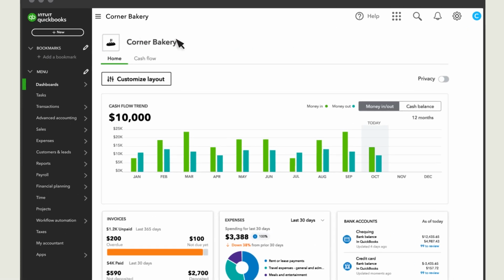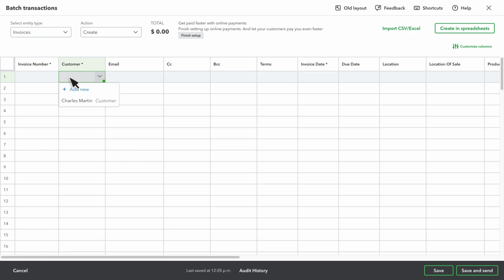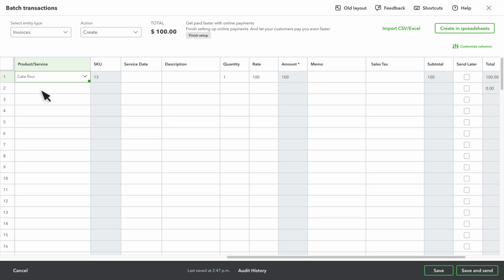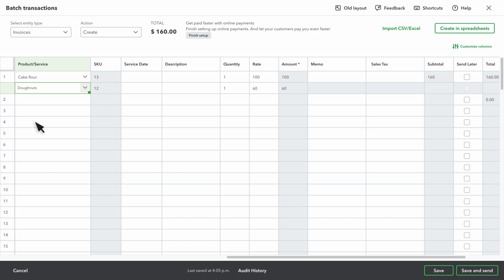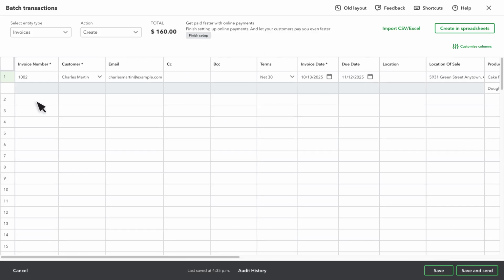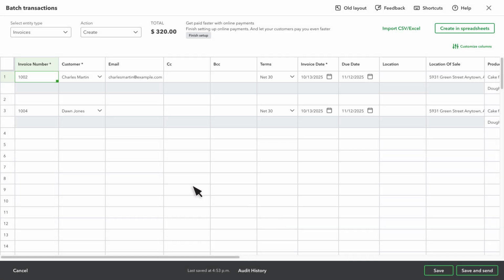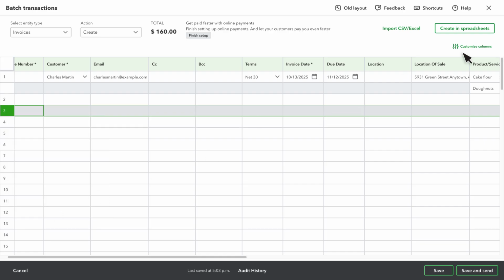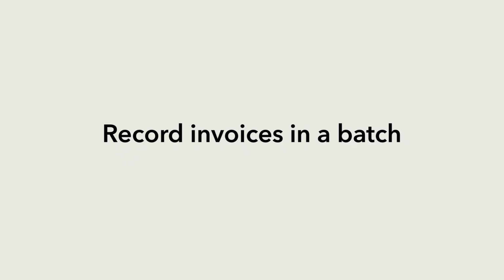How to record invoices in a batch in QuickBooks Online Advanced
Let's talk about an easy way to speed up your daily bookkeeping. If you have a lot of invoices to record, you don't need to enter them one at a time. In QuickBooks Online Advanced, you can use batch transactions to speed up your data entry and record multiple invoices at the same time.

We’ll go over two ways to use the batch invoicing feature. How to record multiple separate invoices at once and how to make copies of one invoice that you can send to multiple customers.